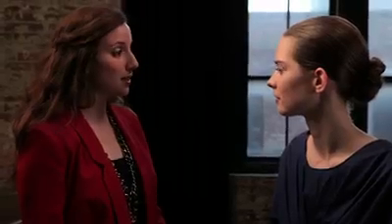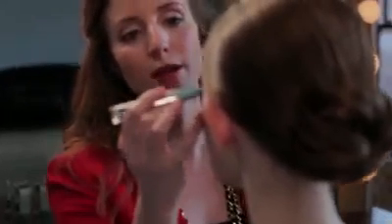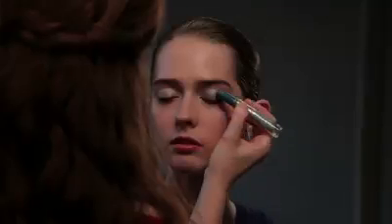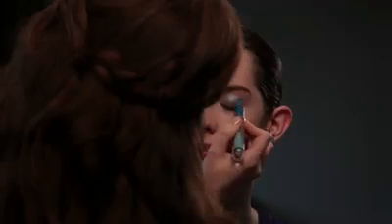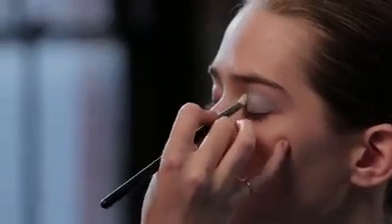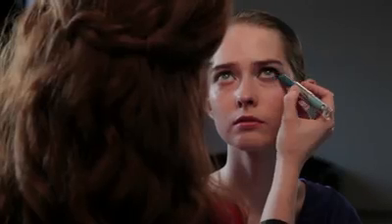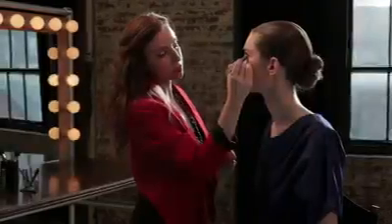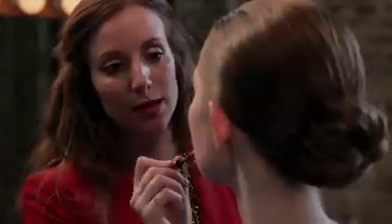How to Create a Smoky Eye With Color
Learn how to get a smoky eye with color with the help of COVERGIRL.